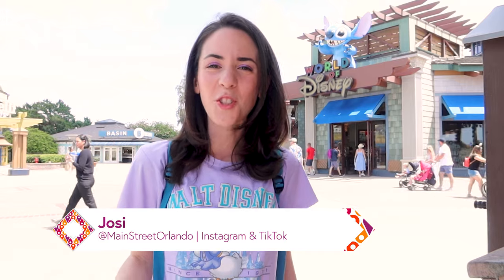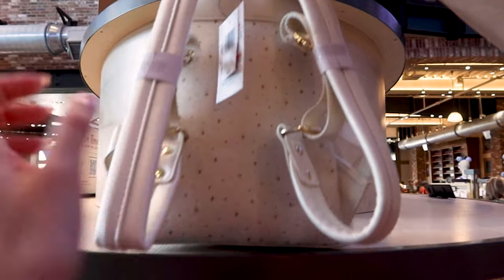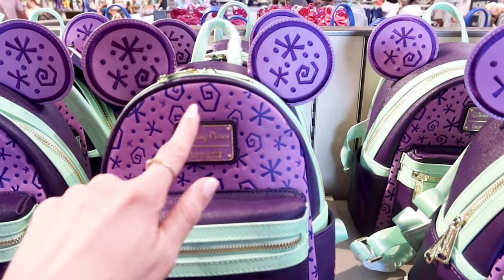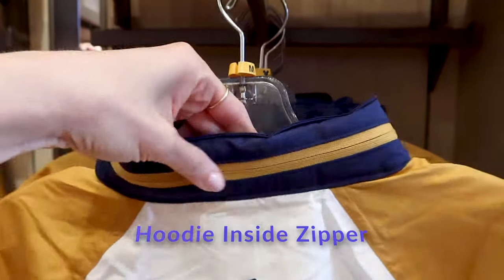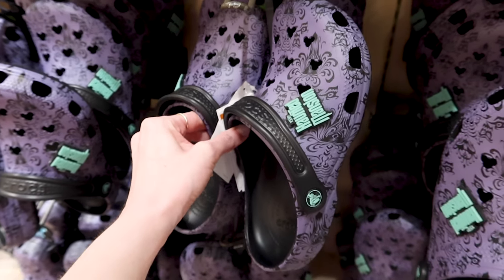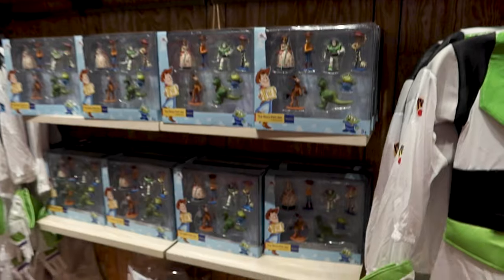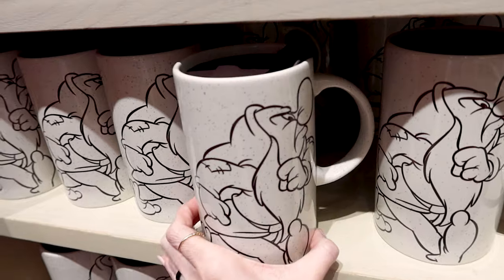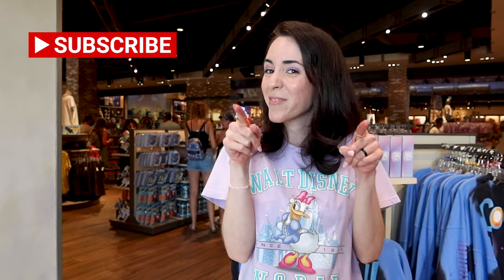WORLD OF DISNEY MERCH TOUR at Disney Springs August 2022 | New Disney Merchandise | Disney Parks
Come with me to the World of Disney at Disney Springs for my monthly merchandise tour! The Disney merch for this month is SO GOOD! Saw many new items as well as re-stocked items; everything from Disney World 50th Anniversary merch, lots of Loungefly, New Ears, adorable plushes, Mugs, T-shirts, AND MORE!

MERCH AVAILABLE AT SHOP DISNEY:

Hot Pink Spirit Jersey

Hot Pink Sequin Minnie Ears

Hot Pink Sequin Loungefly

EARidescent Loungefly

Gold & Blue Sequin Minnie Ears

Mickey Mouse Icon Blue Leggings (Shop Disney only has FOR KIDS)

Pink Mickey 50th Anniversary Bedazzled Shirt

50th Anniversary Sequined Spirit Jersey (Shop Disney only has FOR KIDS)

50th Anniversary Nightshirt for Women

Minnie Mouse Bow Loungefly Wallet

Minnie Mouse Ears Baseball Cap

Goofy 50th Anniversary Plush

Donald Duck 50th Anniversary Plush

Daisy Duck 50th Anniversary Plush

Sulley Plush

Olaf Mug

Goofy 90th Anniversary Mug

Star Wars Action Figure Spirit Jersey

Star Wars 45th Anniversary Concept Artwork Trench Run

Star Wars 45th Anniversary Concept Artwork ''That's No Moon...'' T-Shirt